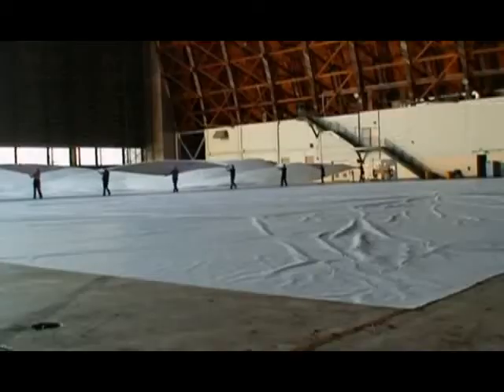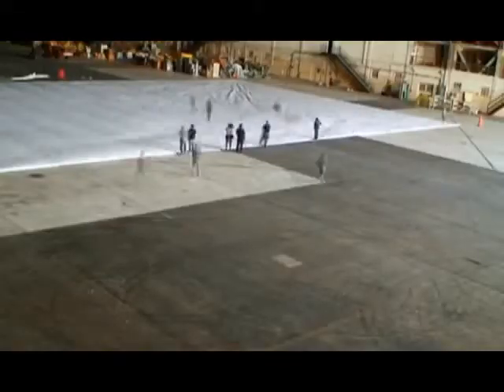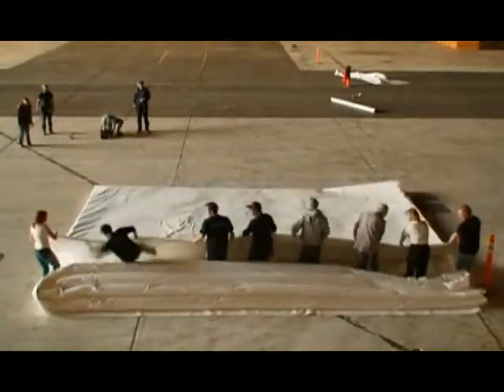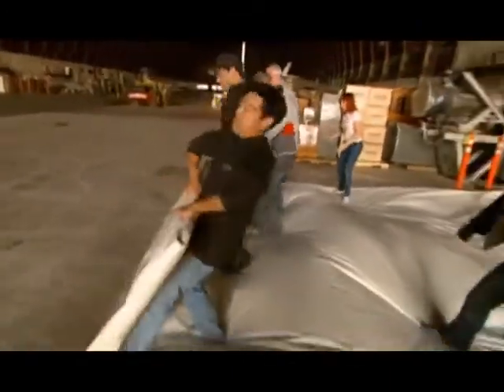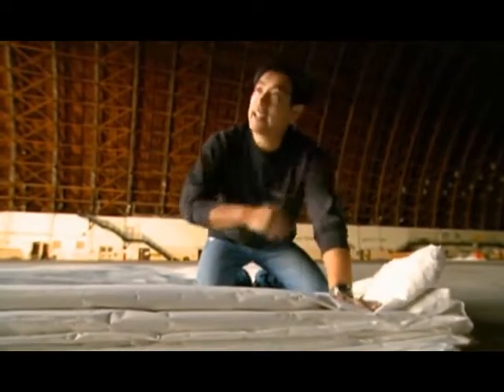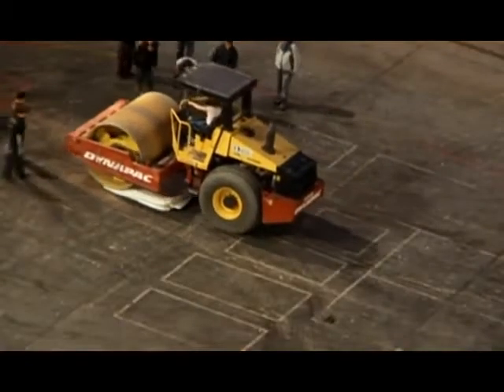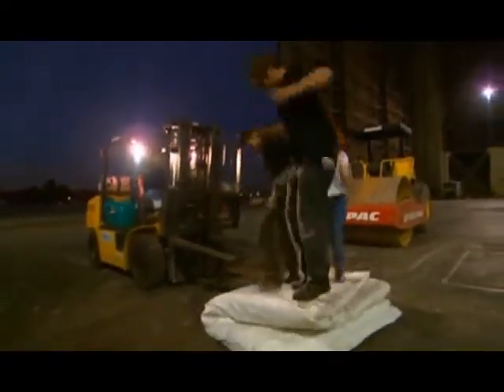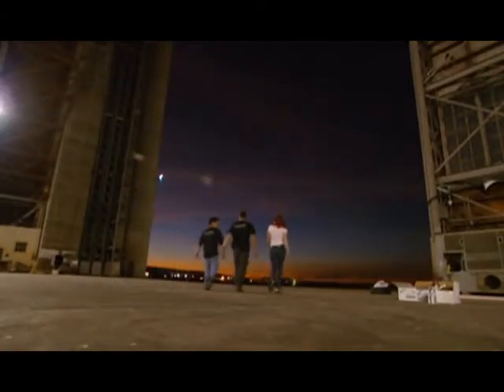Ohnutí papíru víc jak 7 krát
Fakt o tom, že papír nemůžete ohnout víc jak 7x je LEŽ